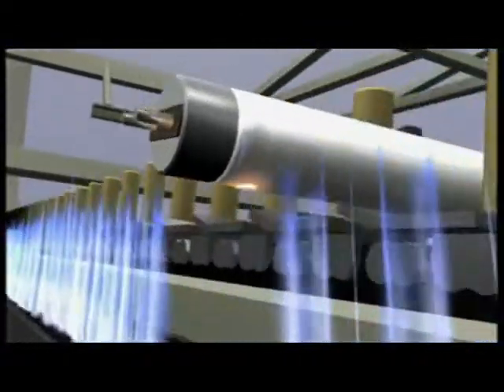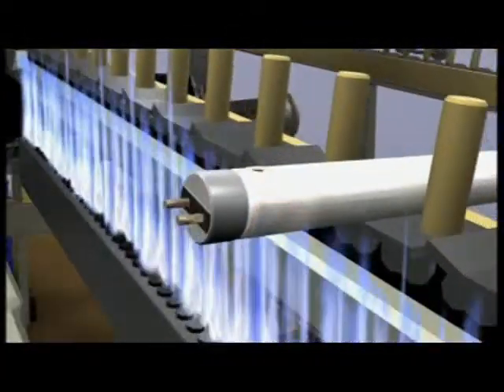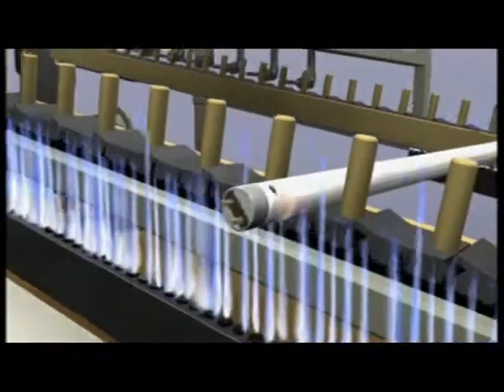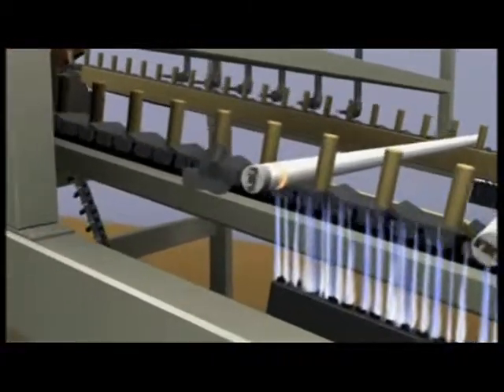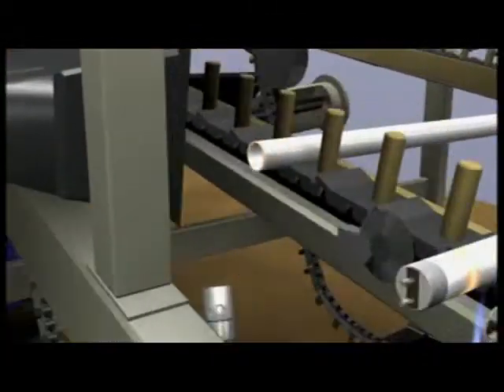End Cut Machine by MRT System International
The concept is simple but very efficient. The tube lamps are fed to the processing line where the tube ends are removed. Air push nozzles then blow the fluorescent powder from the tube. The tube ends, glass and powder are then collected in different vessels.